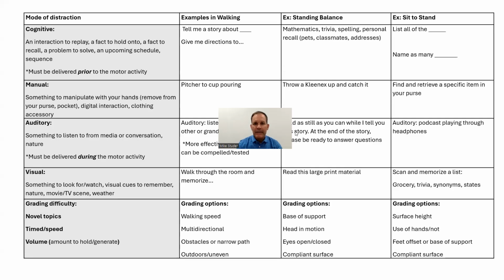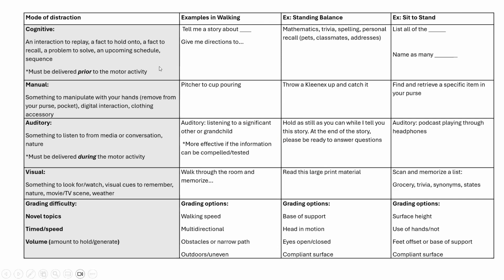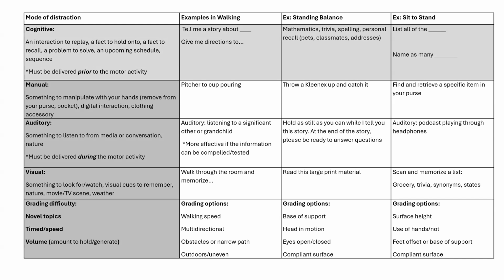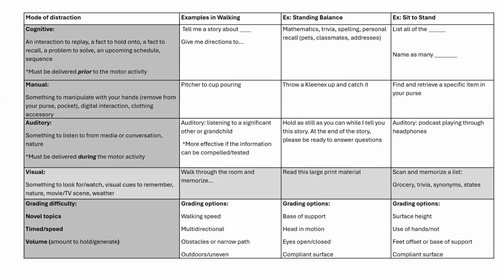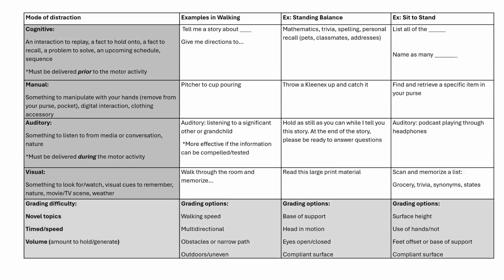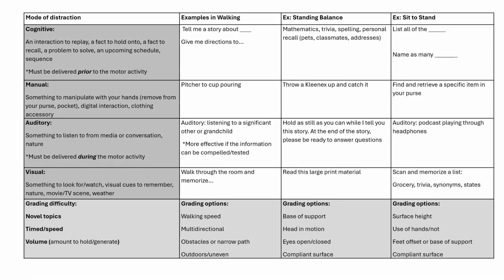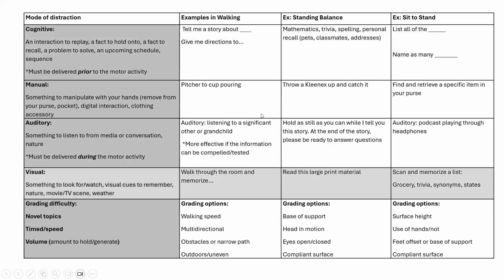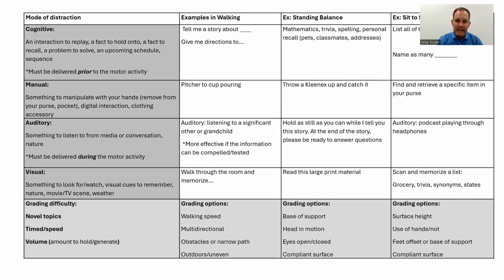Dual Task Matrix Applied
Looking for an easy, obvious, attractive, and satisfying way to apply dual task for yourself (mind and body workout); your patients (skill training or rehabilitation)? Look no further than right here.